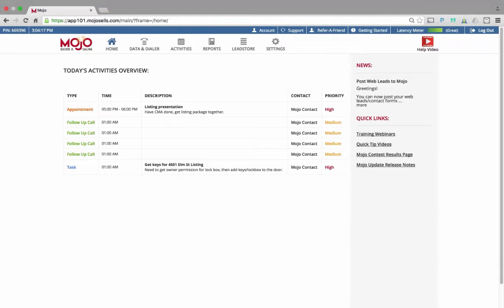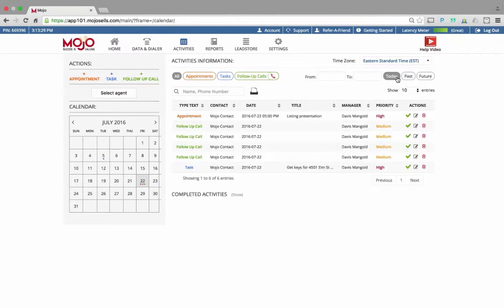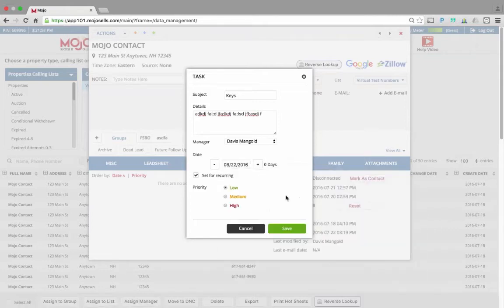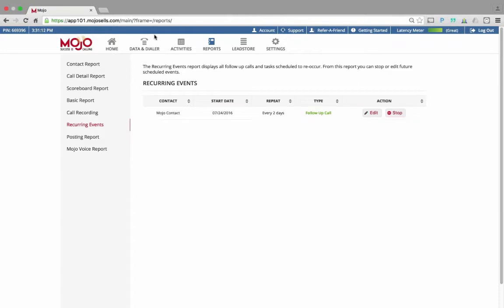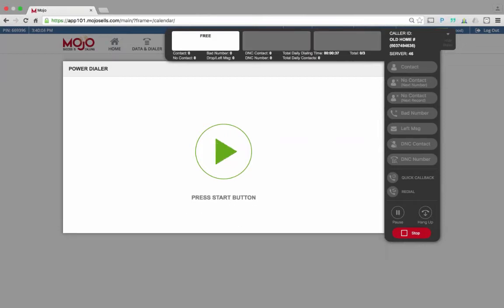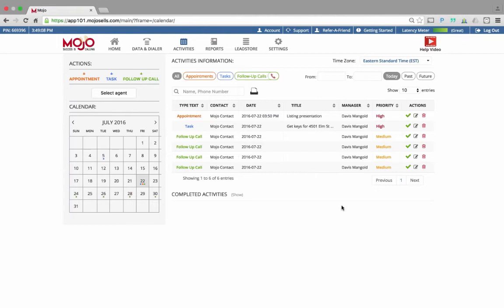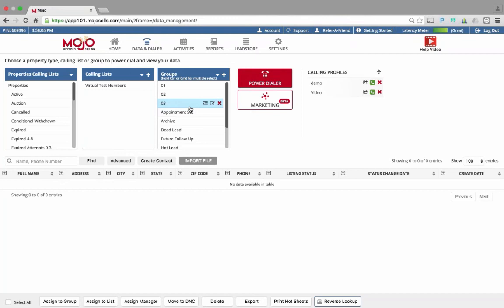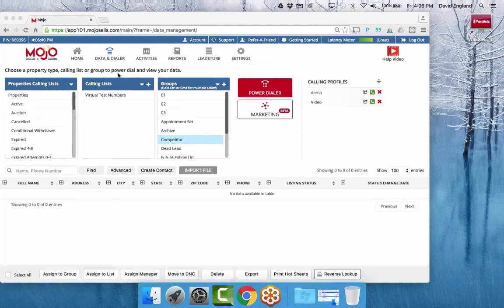Activities Webinar 7-22